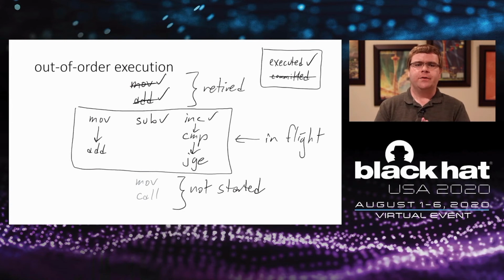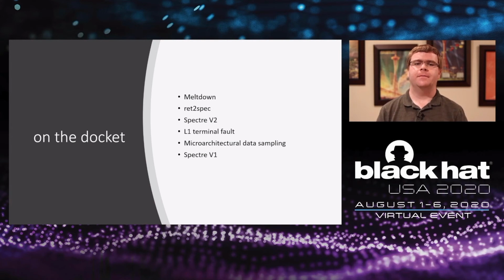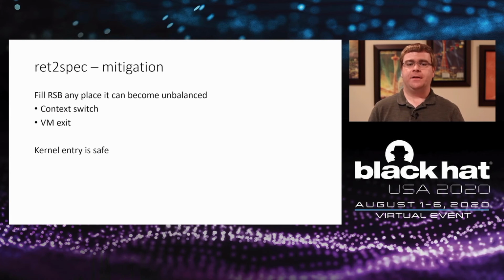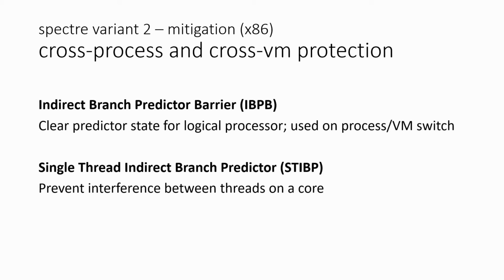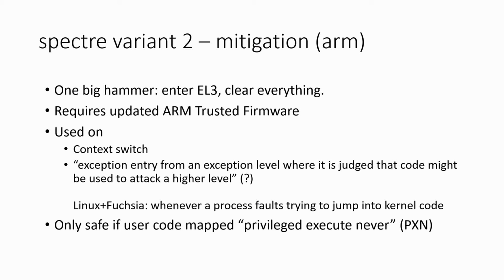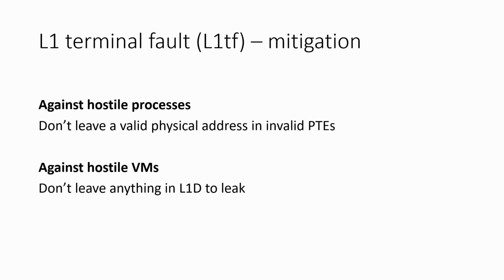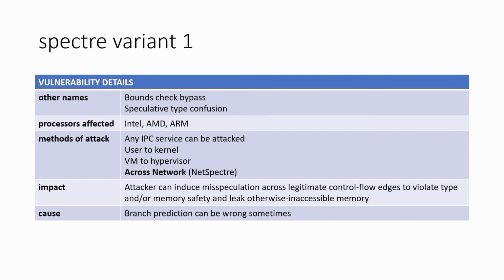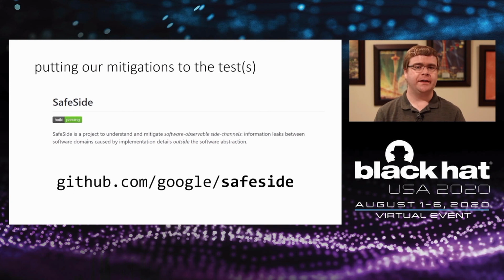A Little Less Speculation, a Little More Action: Deep Dive into Fuchsia's Mitigations for CPU Side..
A Little Less Speculation, a Little More Action: A Deep Dive into Fuchsia's Mitigations for Specific CPU Side-Channel Attacks

We know the story by now: researchers find a new side-channel attack and disclose it under embargo. Vendors build patches and ship them. We read about it on $TechSite and move on.

But what happens if you show up after the party's over and want to understand and mitigate these problems in your own codebase? That's the problem faced by the Fuchsia team at Google, which is building a new open-source operating system based on a microkernel called Zircon. Fuchsia needs to handle user, kernel, and hypervisor attacks across x86 and ARM processors.

In this talk, we will walk through how the Fuchsia team enumerated existing CPU side-channels, explored how they are mitigated in well-known operating systems, and undertook the engineering work of applying these mitigations to Fuchsia. We will also describe how Fuchsia is testing those mitigations to make sure they keep working.

By Matthew Riley